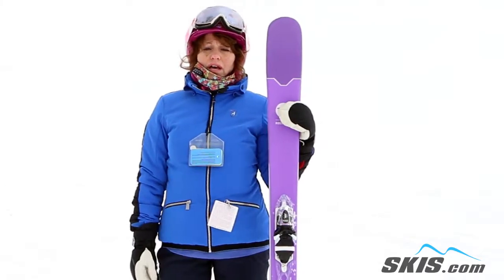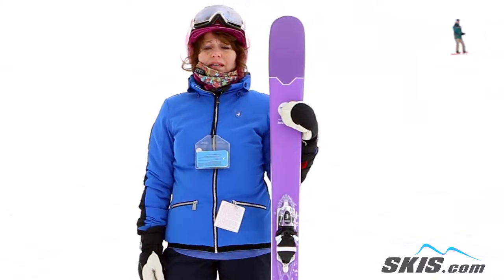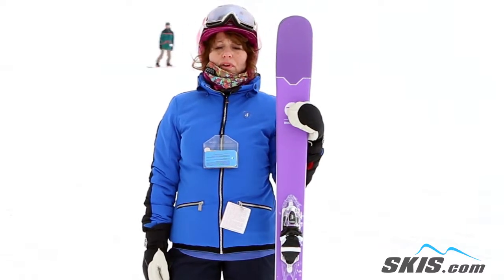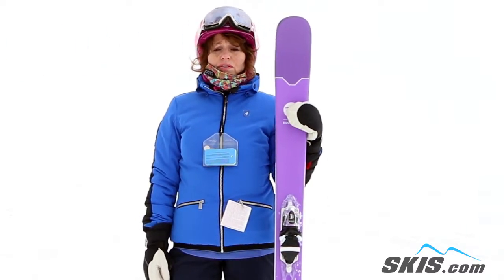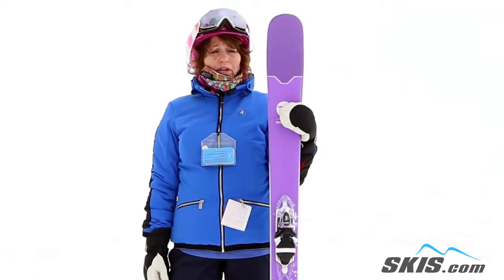Marcia's Review-Rossignol Sassy 7 Skis 2018-Skis.com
The Rossignol Sassy 7 is an excellent option for the growing teenager or mellow intermediate skier looking to explore different locations on the mountain. The 92mm waist provides control and stability when the groomers have some crud on them, fresh snow or smooth corduroy. The Rossitop Cap Construction is very lightweight, forgiving and easy to control for a skier still trying to hone her technique. Rossi's Powder Turn Rocker has a rockered tip that delivers easy turn initiation and improved flotation anywhere on the mountain. If you want a lightweight ski that can open up new terrain for you, the Rossignol Sassy 7 is the perfect choice.